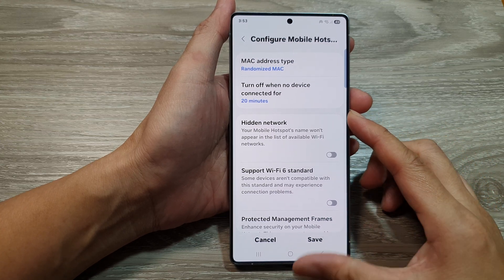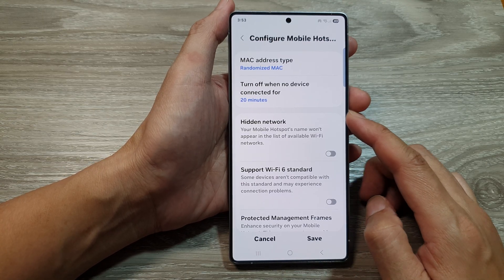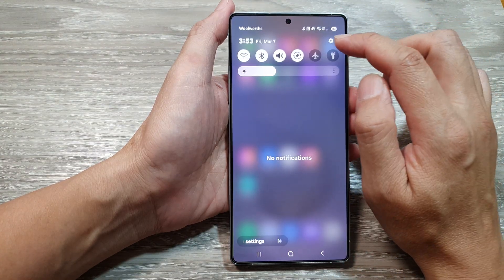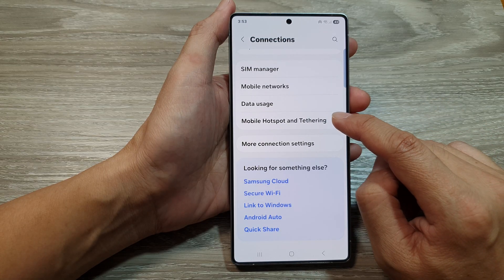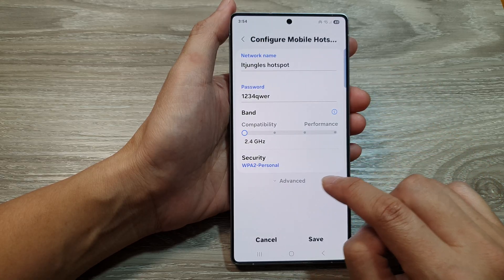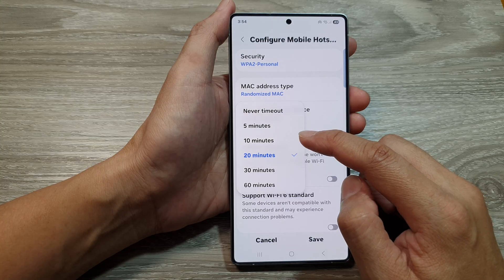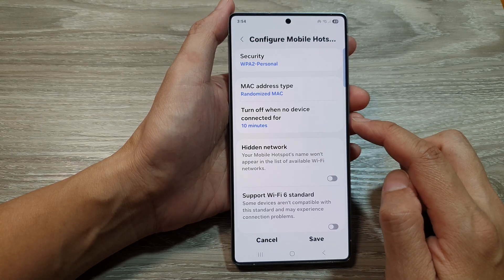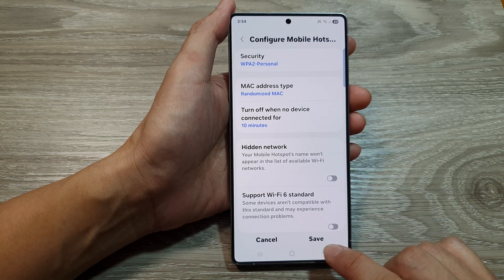📱 How to Set Auto Off Timer for Mobile Hotspot on Galaxy S25/S25+/Ultra ⚙️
Welcome to our comprehensive guide where we show you exactly how to set an auto turn off timer for your mobile hotspot when inactive on Galaxy S25, S25+, and Ultra devices. In this step-by-step tutorial, you'll learn expert tips to optimize your hotspot settings, save battery life, and secure your connection effortlessly—all in one clear, concise walkthrough designed for busy tech enthusiasts.